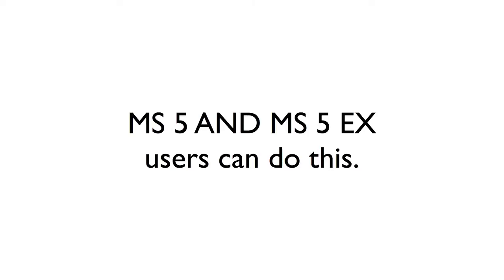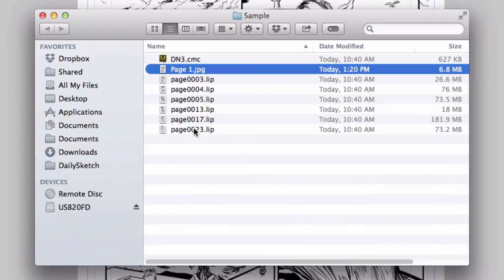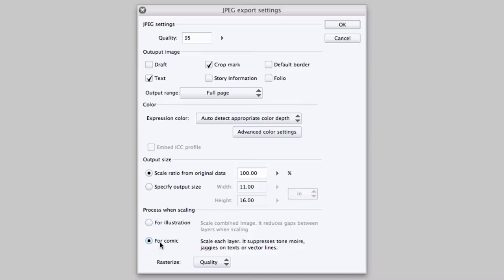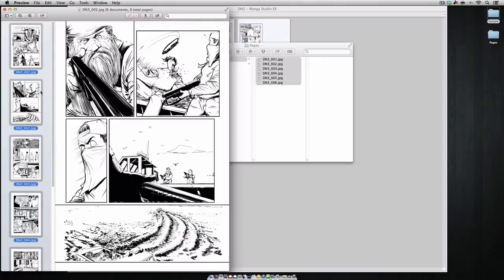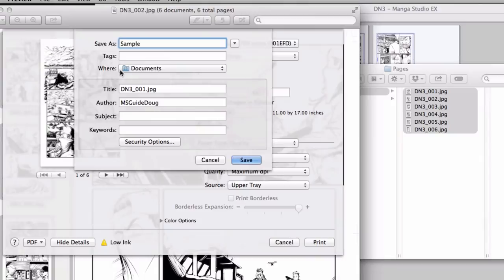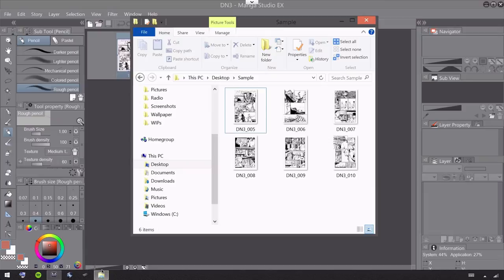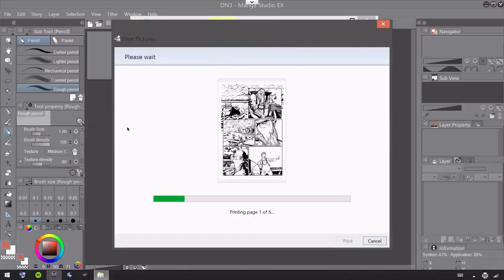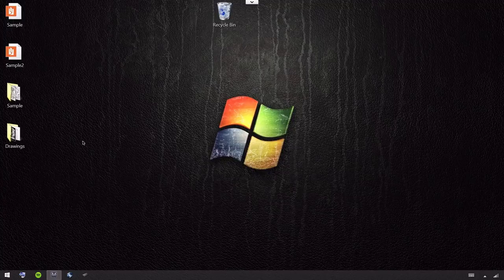Manga Studio Guide, Episode 4: Saving to PDF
In this episode, I'm going to explain a workaround for Mac and Windows users that can be used to replace a missing feature in Manga Studio 5 & 5 EX: the ability to save pages to a PDF.

Windows Users: To download the program I talk about in the video, head over

Do you like this video, and would like to support future episodes?

Thanks to all of the supporters of this episode!

If you have questions, or would like to let me know what you think of this episode, find me on the internet